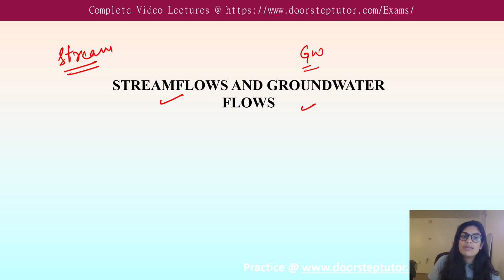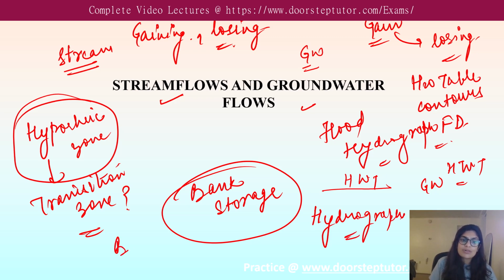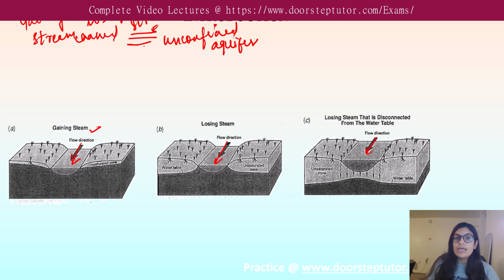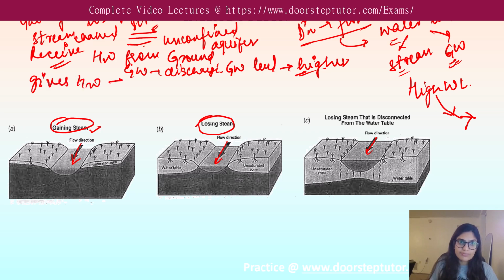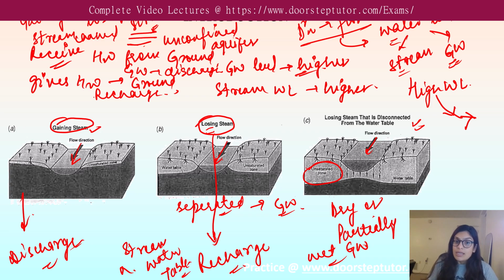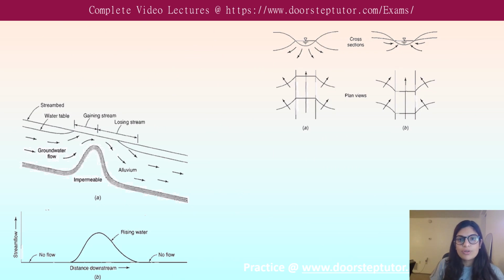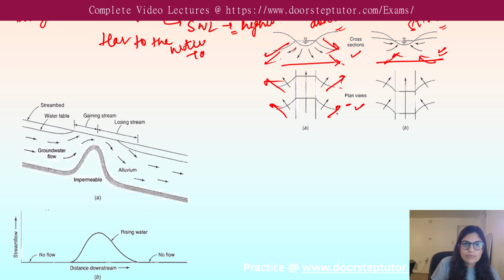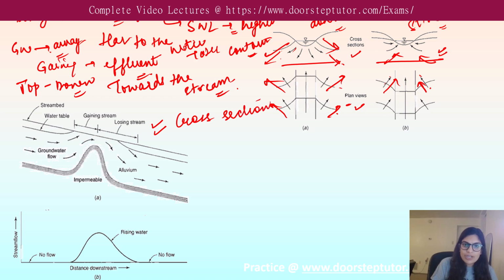Streamflows and Groundwater Flows | Hydrogeology | CGS Geology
How do streamflows and groundwater flows interact? This hydrogeology lecture explains the relationship between streams and groundwater. It is useful for candidates preparing for the CGS Geology exam and other geology and earth science exams.

Questions answered in this video:
• How do streamflow and groundwater flow interact?
• What should I study on streamflows and groundwater for CGS Geology?